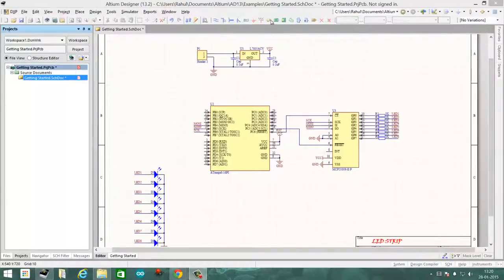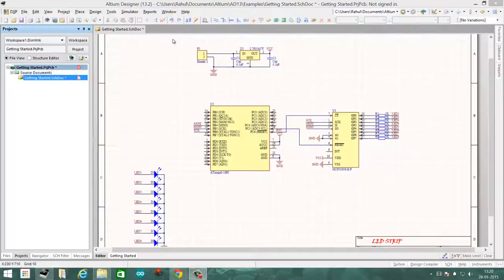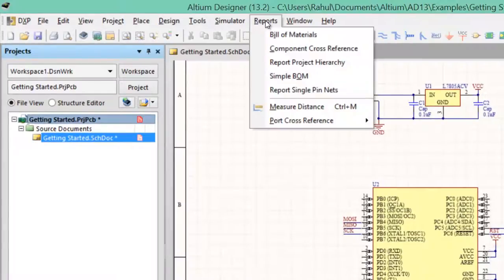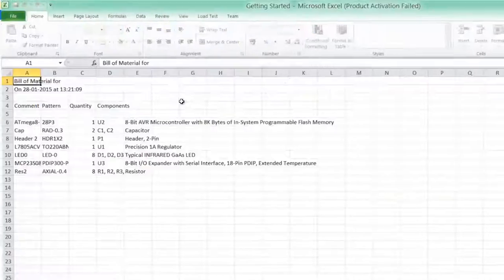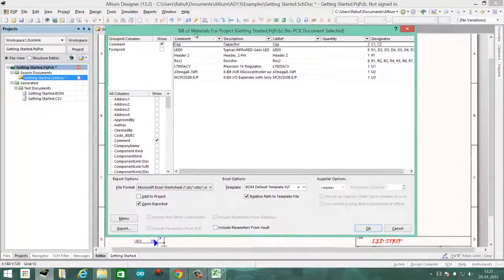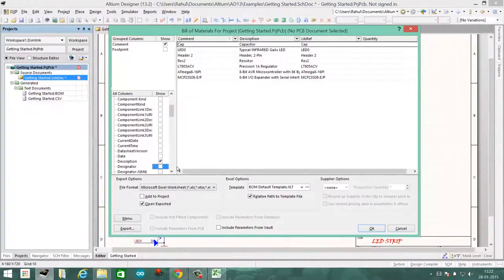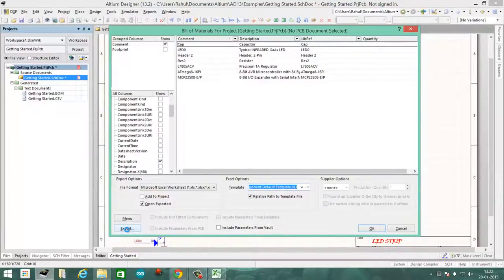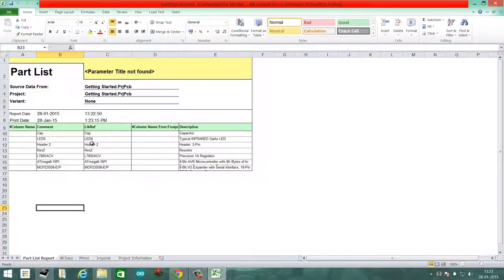TWE #10 - Generating a Bill of Materials in Altium - 6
This is the next episode on how to use Altium Designer.
This video is upon how to generate a Bill Of Materials for your next project.